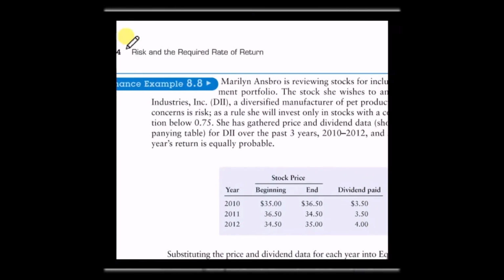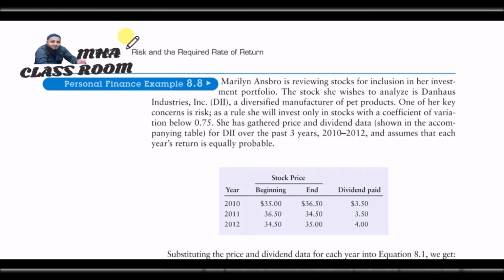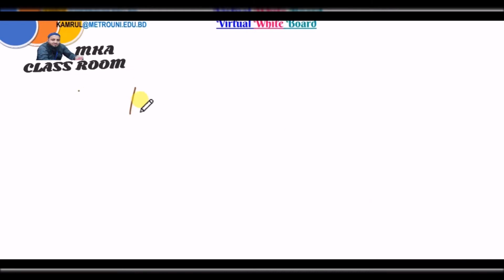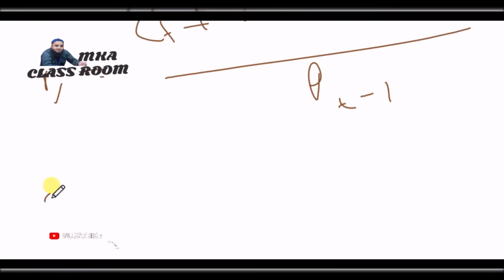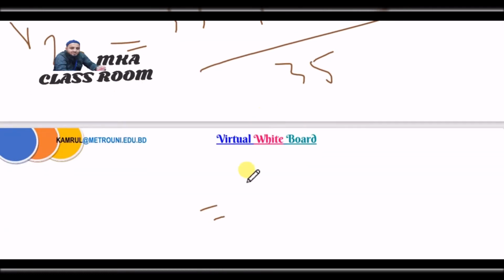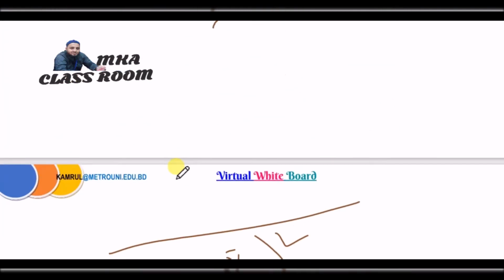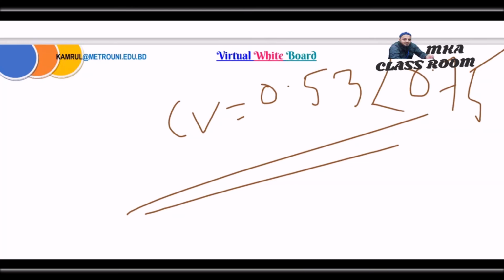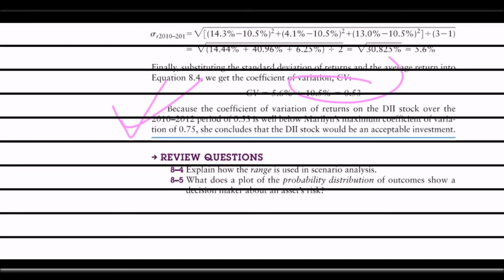Risk Measurement Example 2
Here we will try to describe:
risk measurement process with an example
where use no probability
or
equal probability